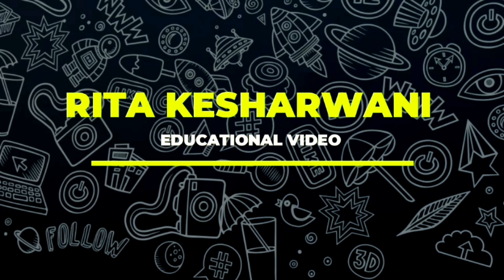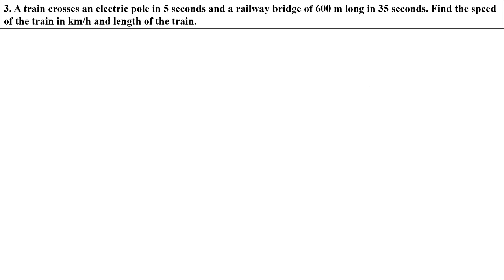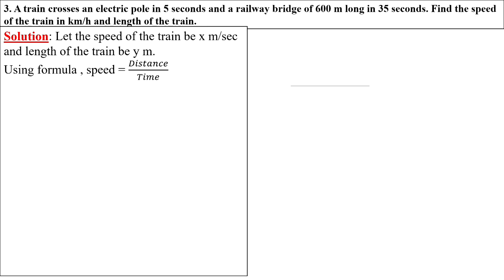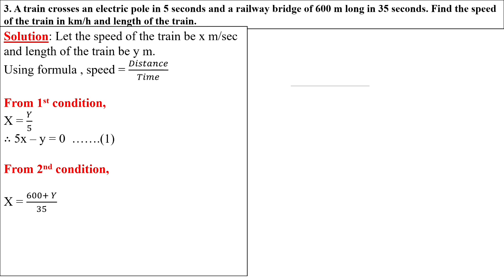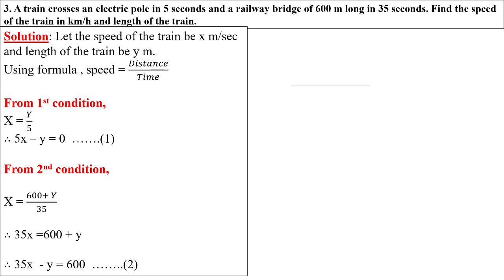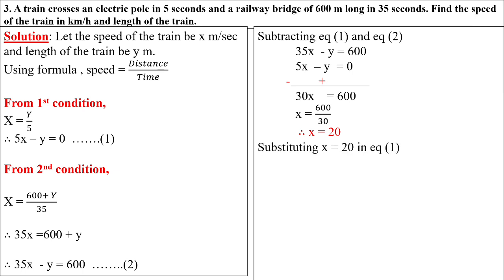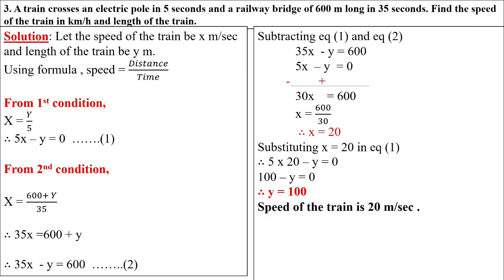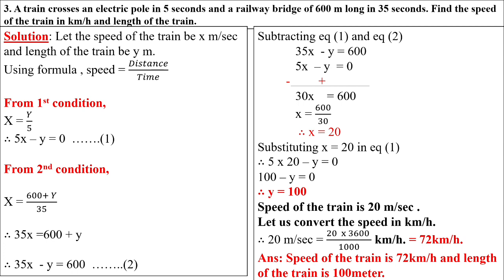ssc board important Questions for 4 marks| subject Algebra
4 marks question is explained in this video. important questions for board.